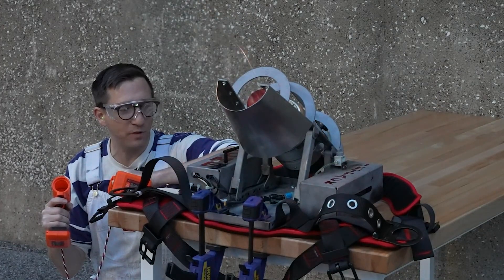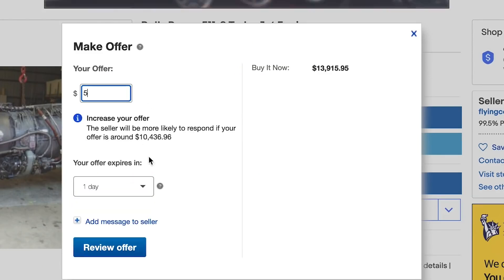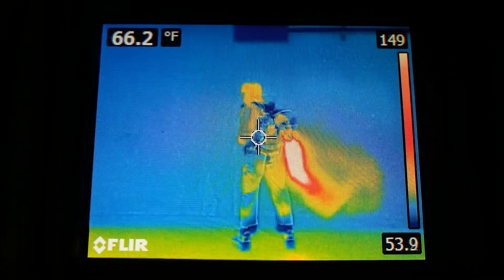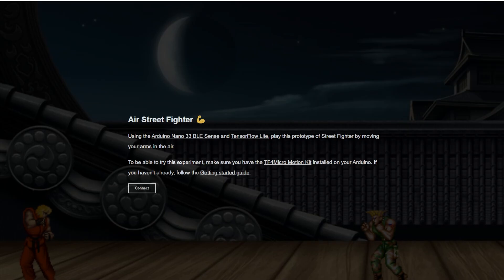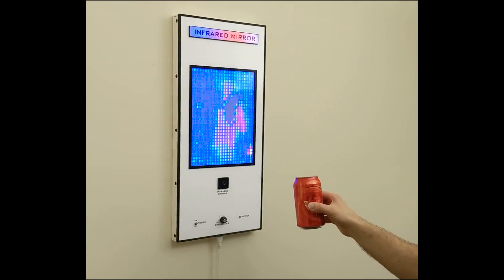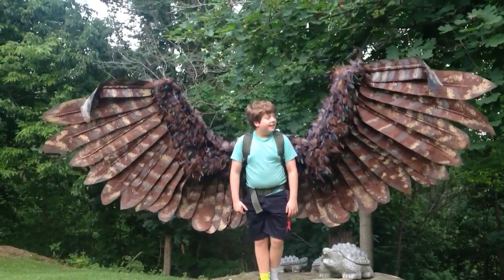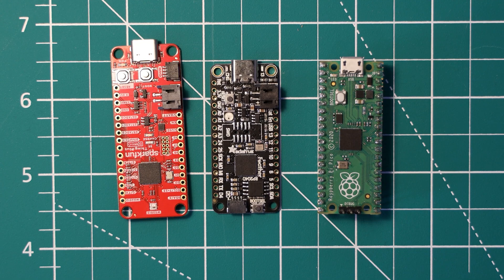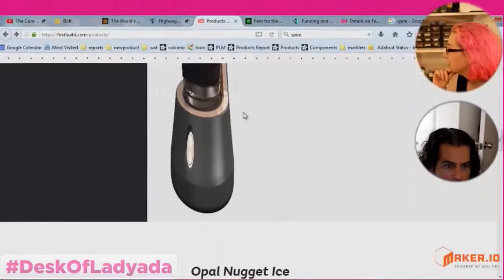Where's My Jetpack? [Maker Update] Maker.io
This week on Maker Update, rolling your own jetpack, machine learning for money, motion controlled hadouken, invisible roommates, infrared mirrors, and mechanical wings.

-=News=-

-=More Projects=-

-=Tips & Tools=-

Soldering With A Hand Tremor: The Camera Gimbal Hack by Caleb Kraft

-=Digi-Key Spotlight=-